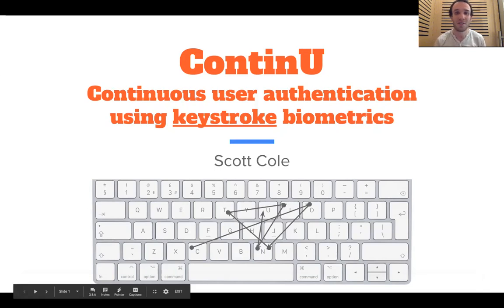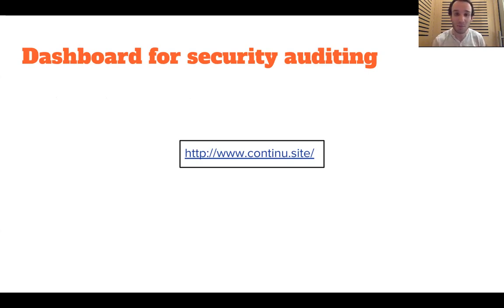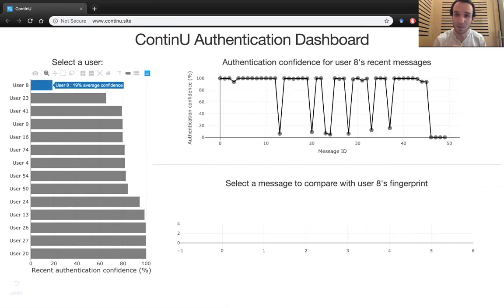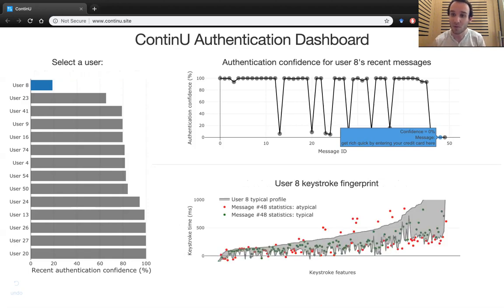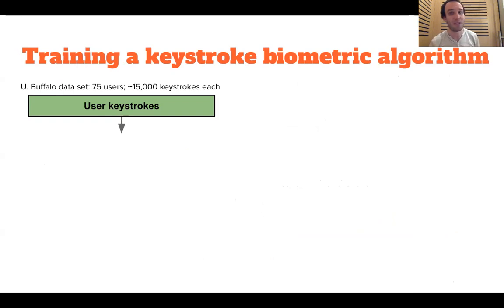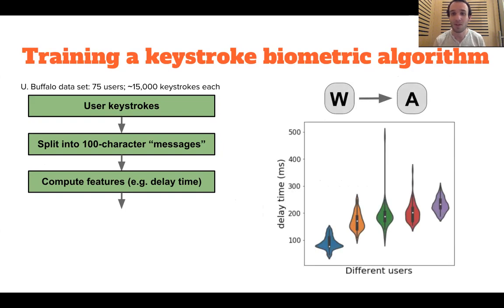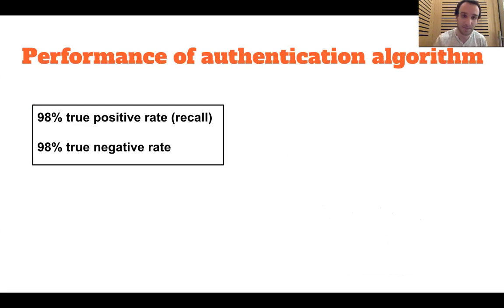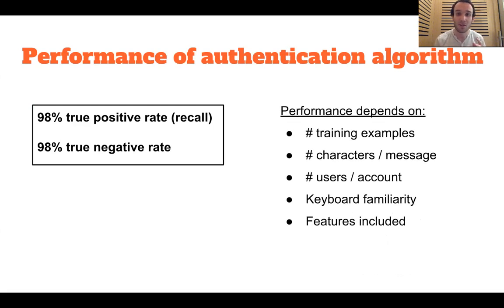ContinU - Insight data science project demo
As an Insight Data Science fellow, I worked on a project to authenticate users using keystroke biometrics.

Passwords are often insufficient for keeping accounts secure. There are hundreds of thousands of website accounts hacked everyday, and this degrades the privacy of the website's users and also increases necessary expenditure on customer service and security resources.

Keystroke patterns offer a unique biometric to identify individuals and authenticate them in a way that is difficult for malicious users to reproduce. I created a model that can predict a user's identity based off of their keystroke patterns. Additionally, capturing keystrokes allows a website to continuously authenticate users and restrict access when keystrokes are determined to be different from the user's normal patterns.